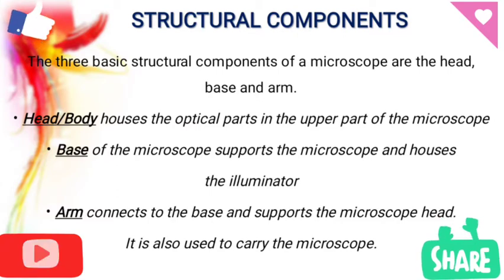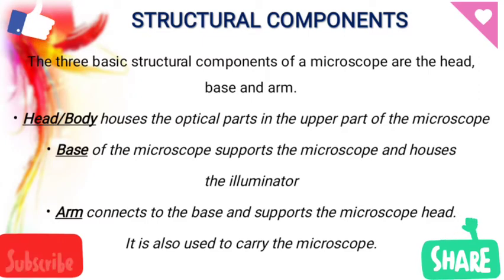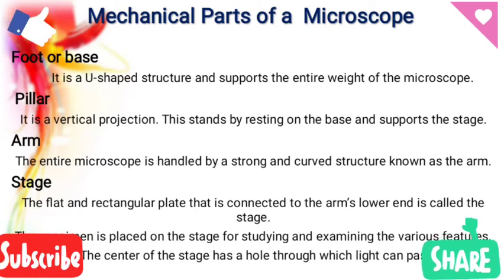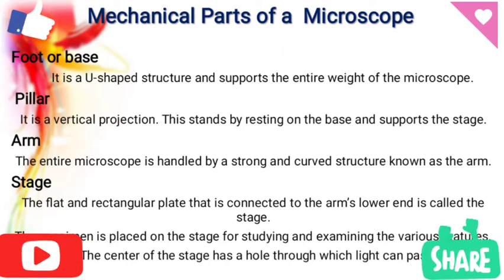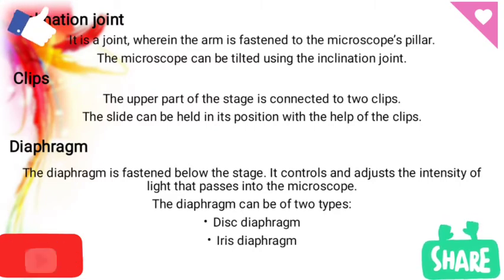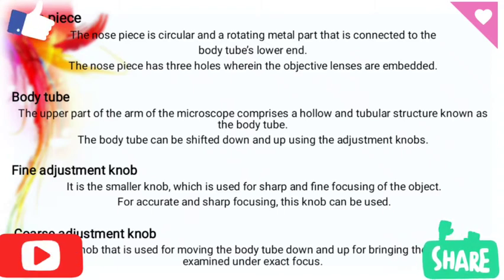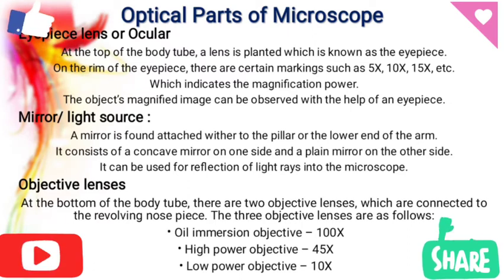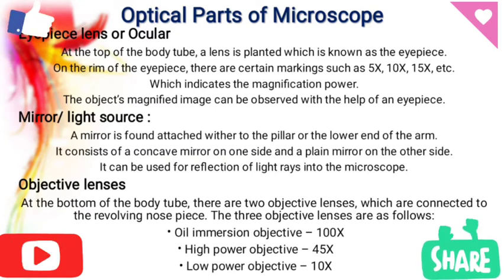Microscope - Parts and it's importance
A basic guide to microscope and it's parts